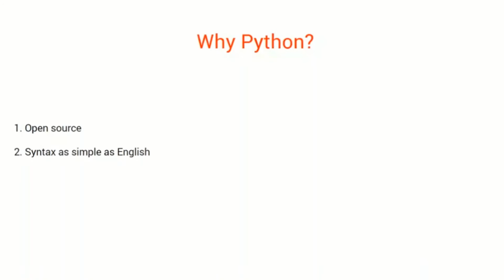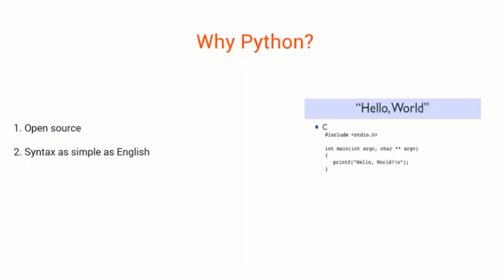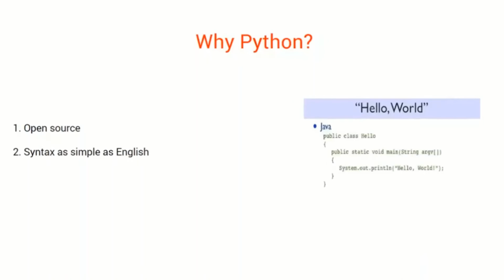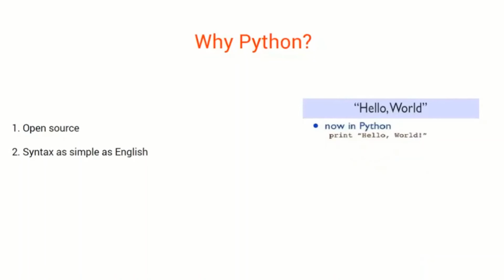Introduction To Python/ Part 1/ For Beginners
IF ANYONE WANT TO PRACTICE BY COMPLETING DIFFERENT QUIZES SO COMMENT IN THE BELOW SECTION. I WILL UPLOAD THEN...
This is the python programming language part 1. Want your support more & more then will be uploading multiple parts.